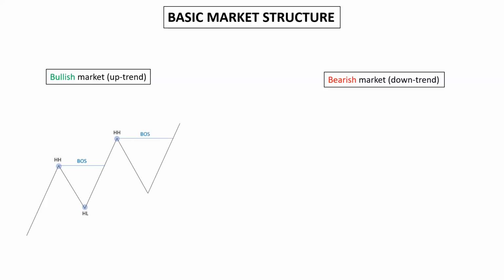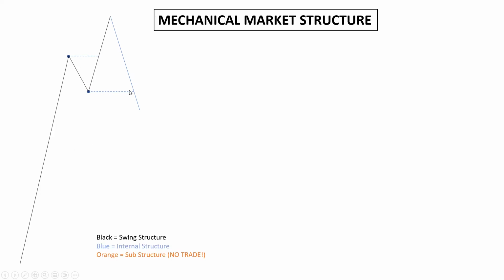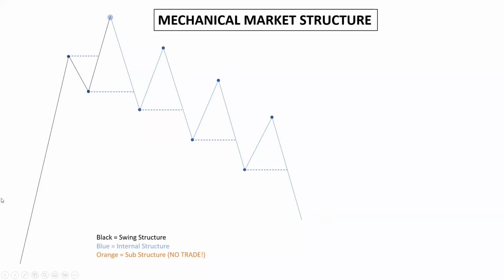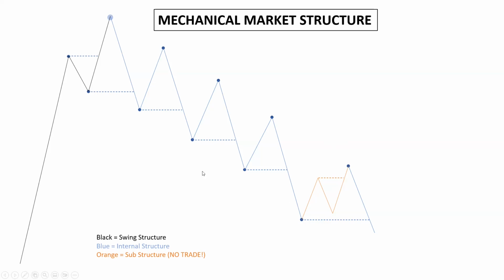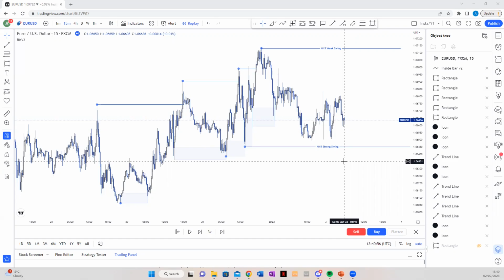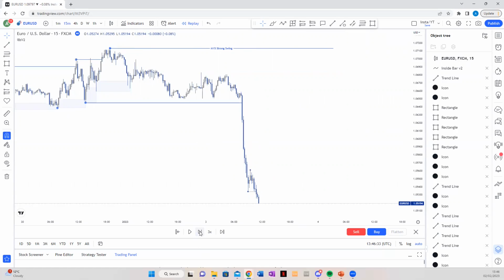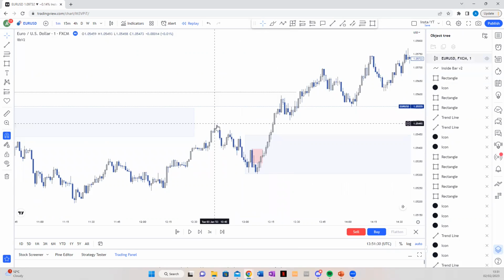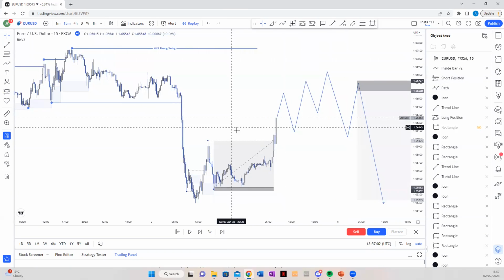How To Identify Market Structure (Swing vs Internal vs Sub Structure)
In this video I take you through how you can identify market structure, and more importantly how you can distinguish between swing structure, internal structure and sub-structure. I then also take you through how you can combine these different types of structure to form high probability trade ideas! 🎓

Chapters:
00:00 Intro
01:43 Basic Market Structure
06:30 Mechanical Market Structure (Swing vs Internal vs Sub)
24:12 Live Trade Example
40:41 Outro